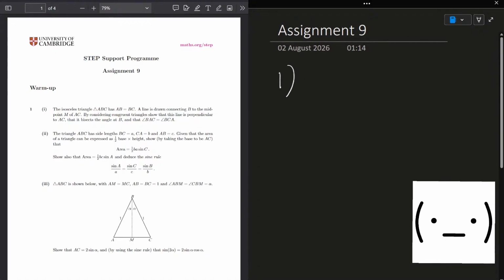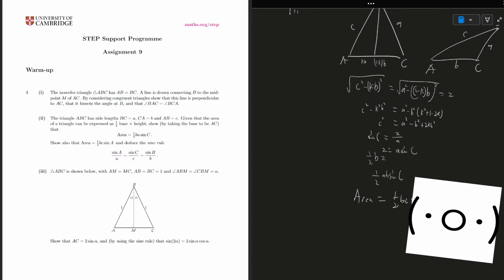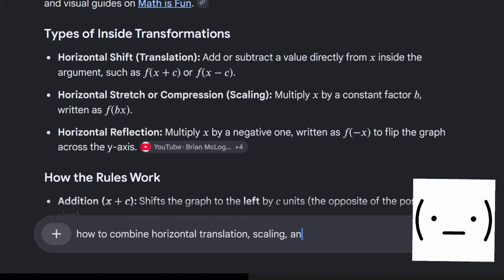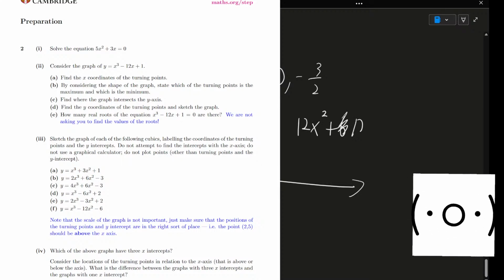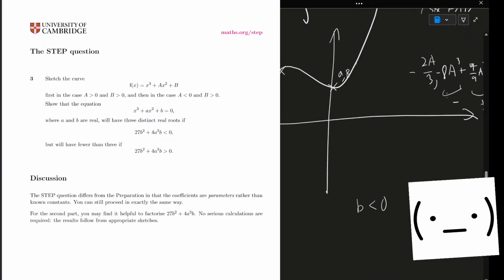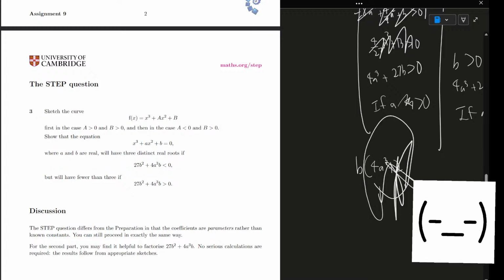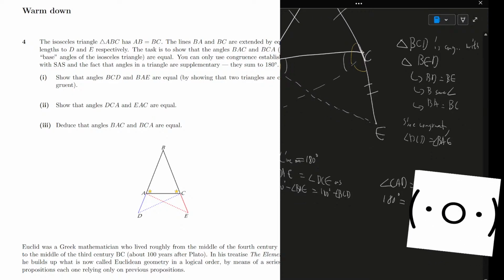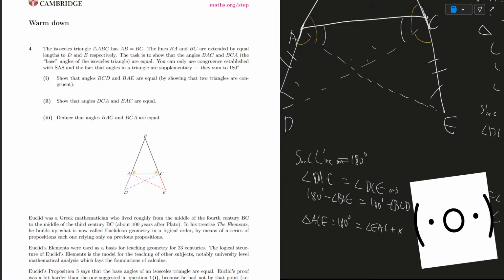STEP Foundation 9: Cubics (we love algebra)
can you tell i gave up on titles and thumbnails